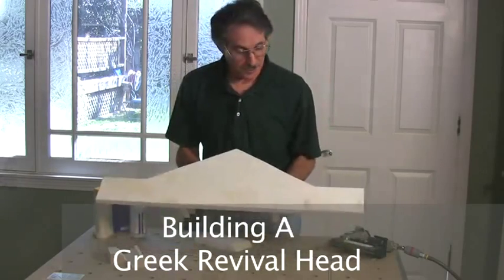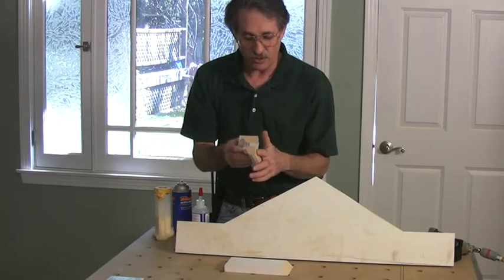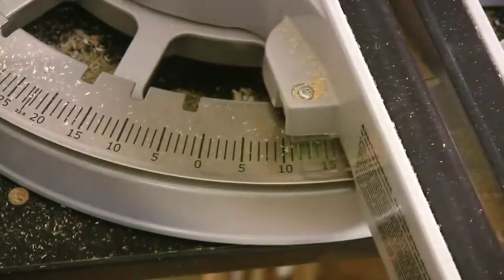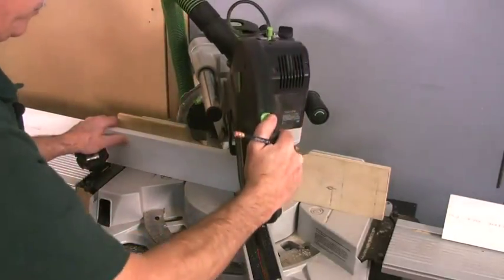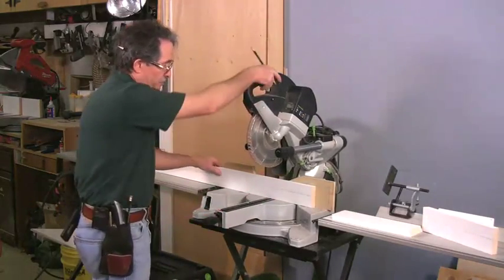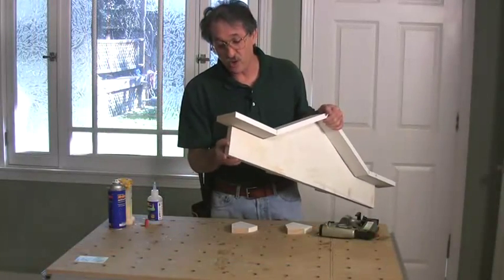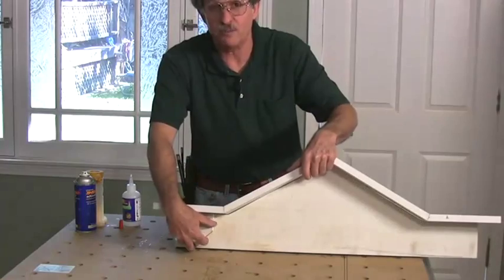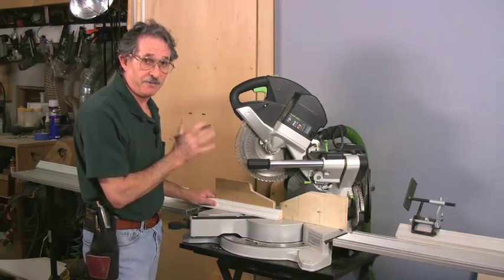Greek Revival Victorian Window/Door Head